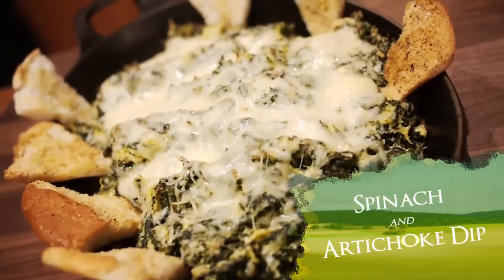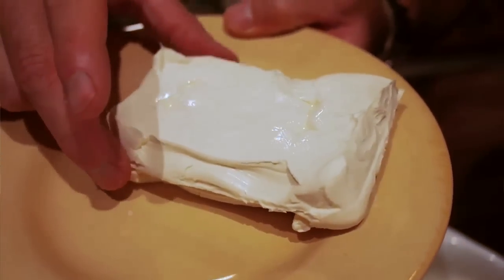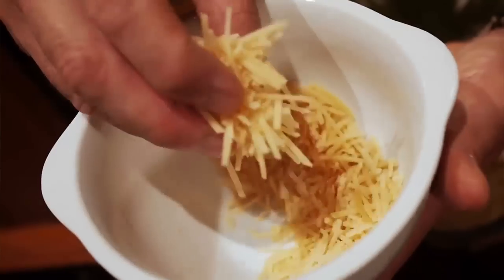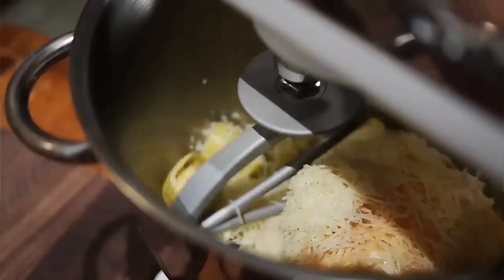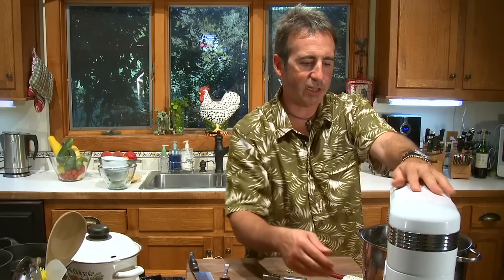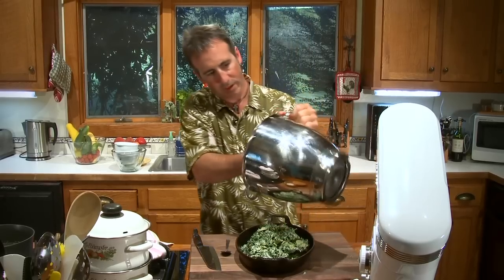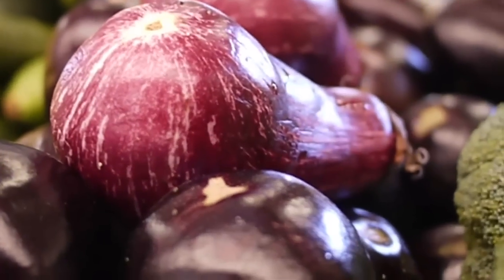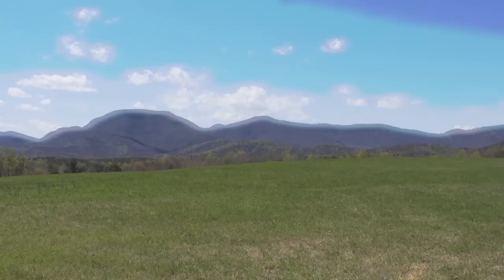Spinach Artichoke Dip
This spinach and artichoke dip is easy to make and very tasty.  Artichoke dip like this is served at loads of super bowl parties and is a crowd favorite. There are many recipes for spinach artichoke dip but this version of mine is quite amazing.